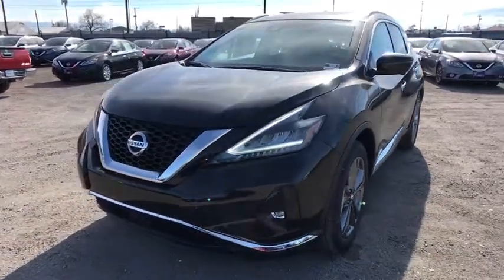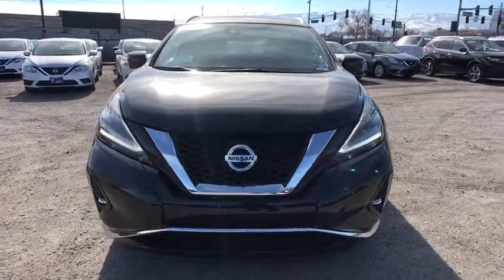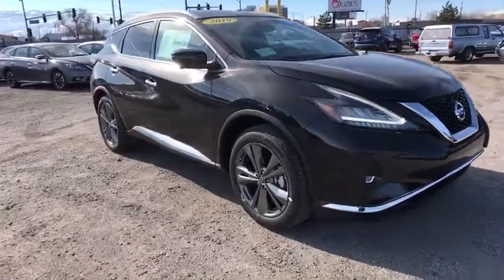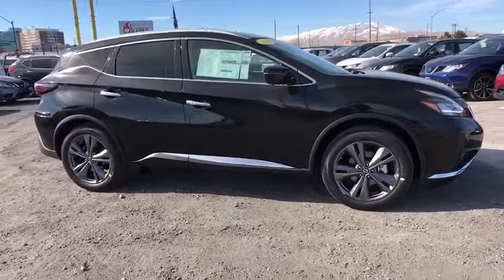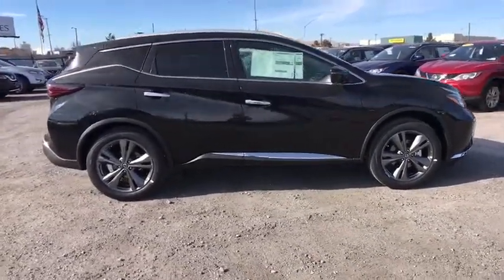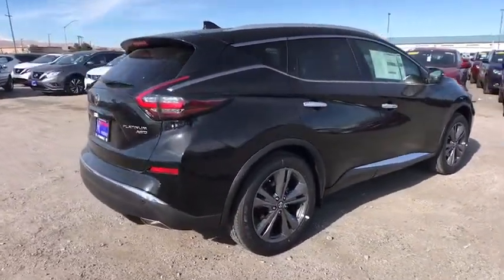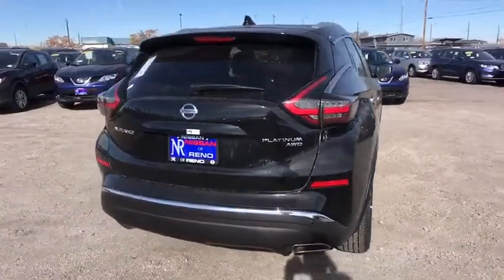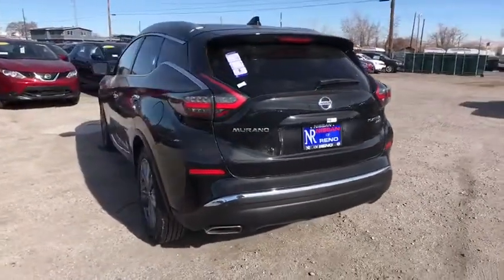2019 Nissan Murano Reno, Carson City, Northern Nevada, Roseville, Folsom, NV A6841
Magnetic Black Pearl New 2019 Nissan Murano available in Reno, Nevada at Nissan of Reno. Servicing the Carson City, Northern Nevada, Roseville, Folsom, NV area.